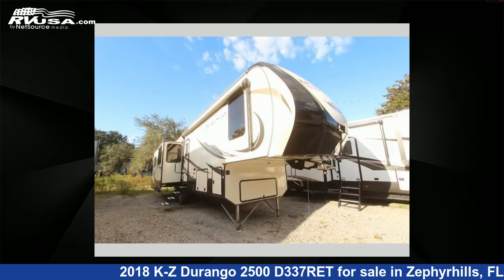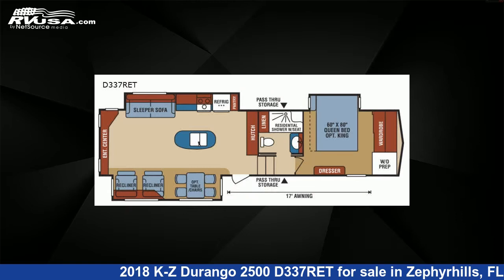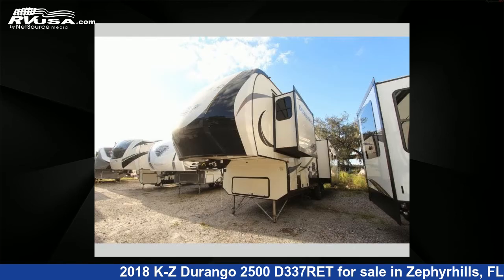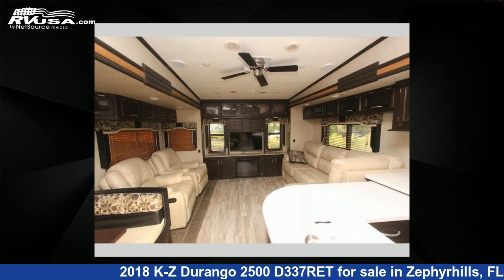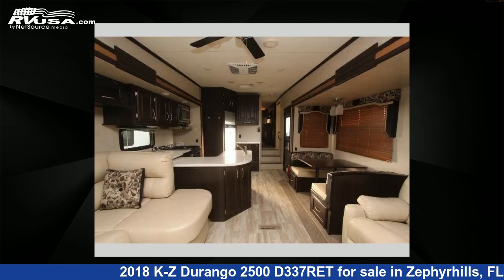Magnificent 2018 K-Z Durango 2500 Fifth Wheel RV For Sale in Zephyrhills, FL | RVUSA.com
This 2018 K-Z Durango 2500 D337RET is a Fifth Wheel RV. It is located in Zephyrhills, FL 33540 and is offered for sale by Optimum RV. This Used K-Z and features 3 slideouts, sleeps 5, Slideout, and 67 gal fresh water capacity. The floorplan layout of this Fifth Wheel features Front Bedroom, Kitchen Island, Rear Entertainment.